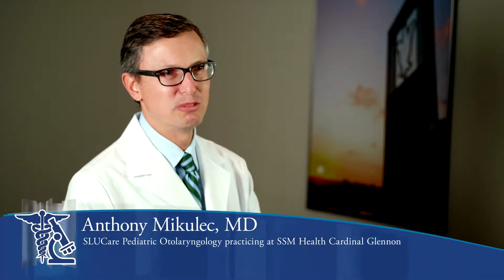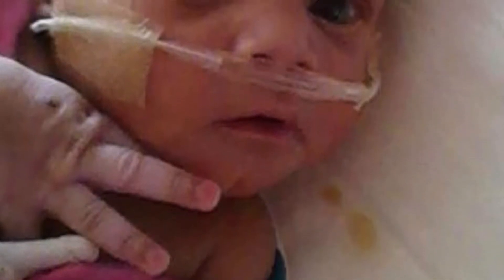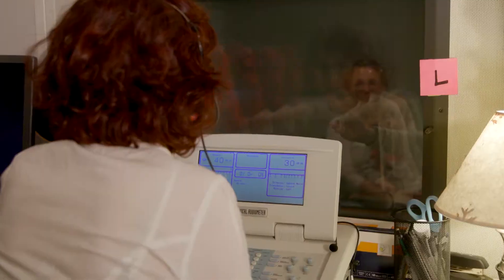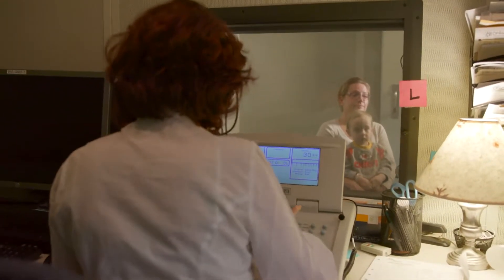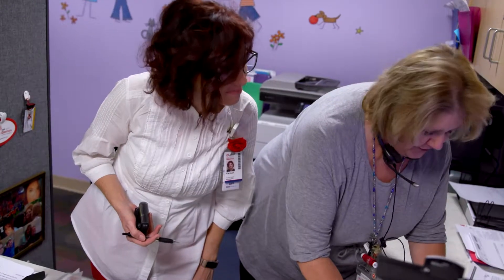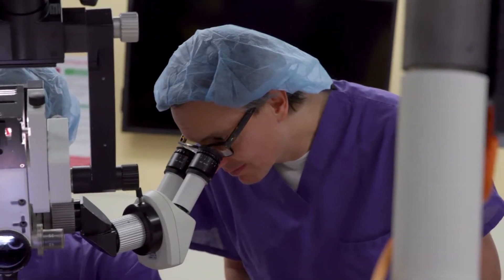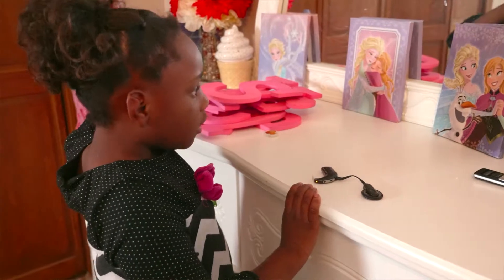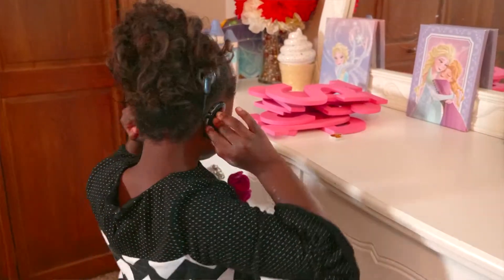CLIP: Restoring Hearing To an Infant Born Deaf - The Science of Healing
A clip taken from The Science of Healing: Working Wonders for Kids which aired on KMOV- TV 4. SLUCare Otolaryngologist Dr. Anthony Mikulec restores hearing in an infant born deaf by utilizing cochlear implants before the child even turned 2 years old.